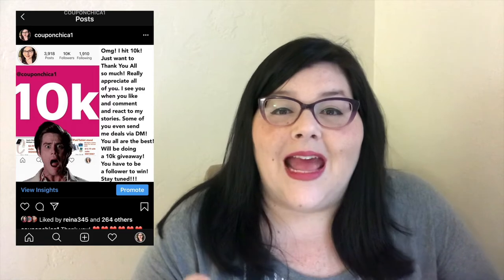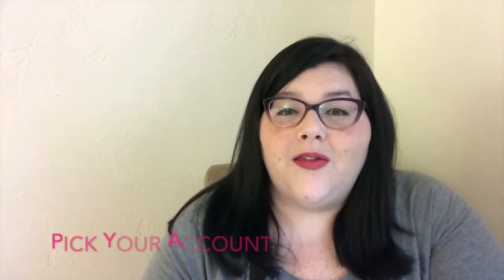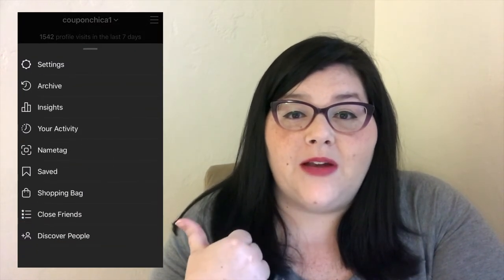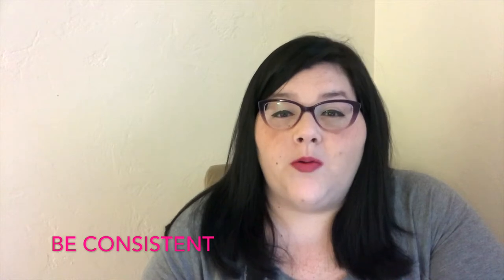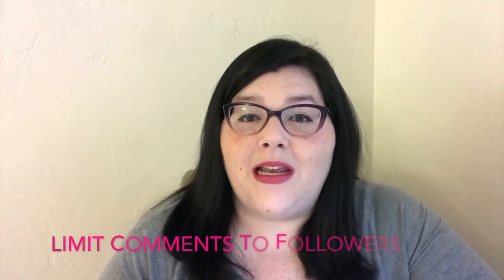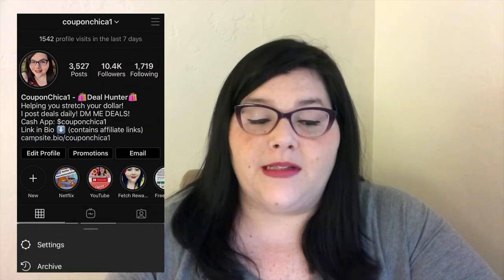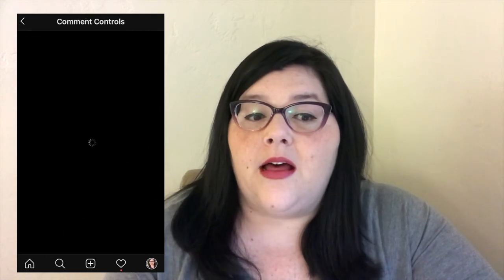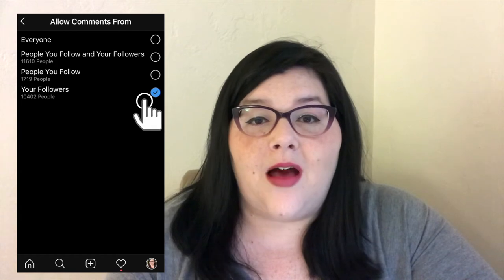Gain followers on Instagram | Growth Hacks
How I got 10k followers on Instagram. In this video I share tips and tricks on how to grow on Instagram. Specifically, How to get 10k followers in 2020. I hit 10k followers in April of 2020 and want to share how you can too!

0:00 Intro
0:14 A little info about my Instagram page
0:49 My Tips to gain you followers
7:05 Outro

//Money Saving/Money Making Apps I recommend
+Fetch Rewards - Scan Receipts Earn GiftCards

how i got 10k followers on instagram
How to get 10k instagram followers in 2020
10k instagram followers
instagram growth
How to get more followers on Instagram
How to get followers on Instagram fast
Couponers Guide to growing your instagram to 10k